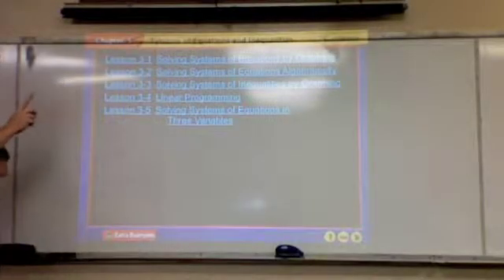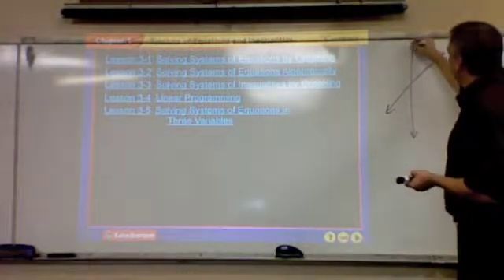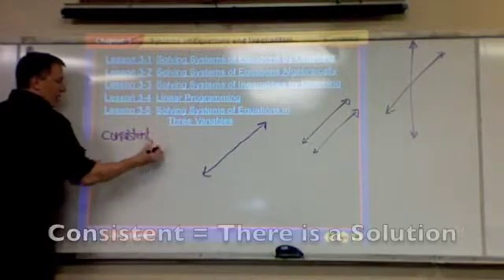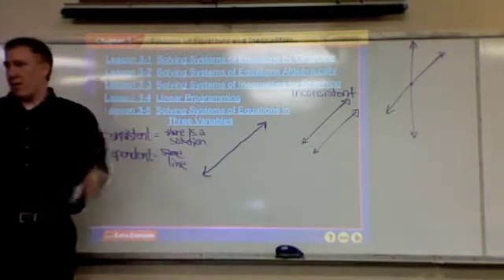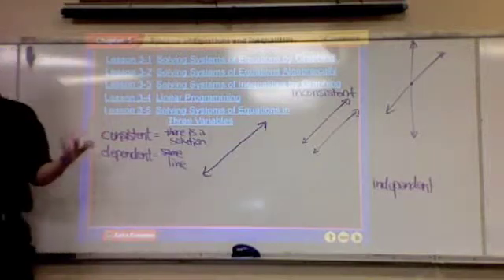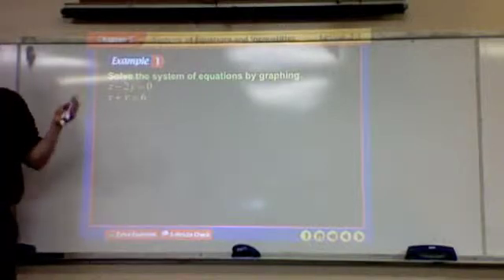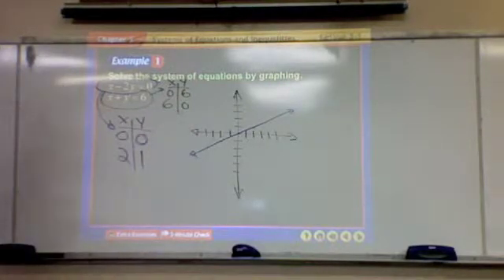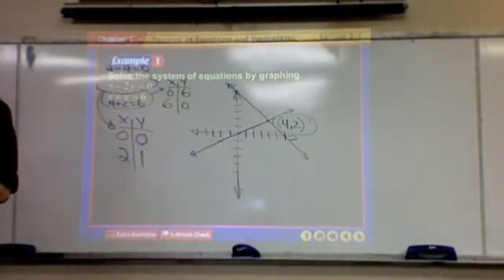Algebra 2 -- Lesson 3.1 -- Solving Systems of Two Equations